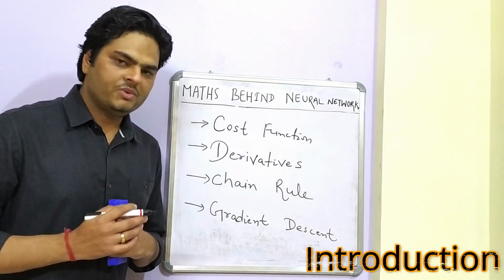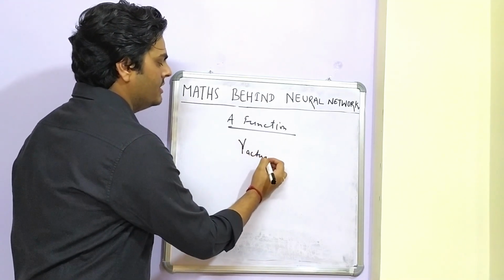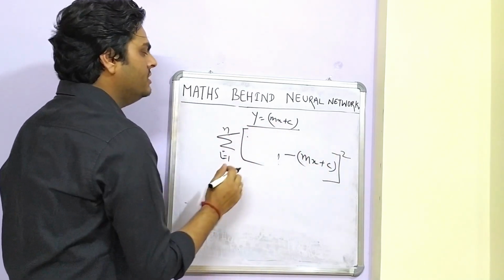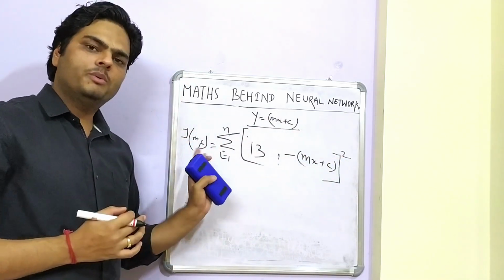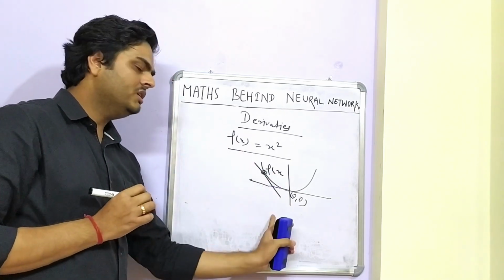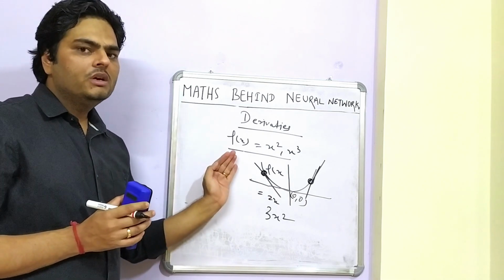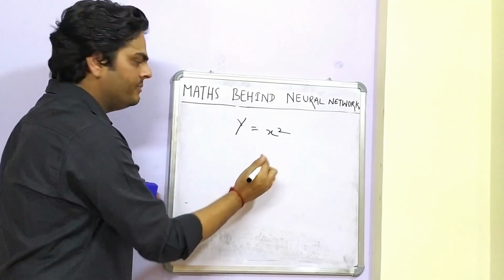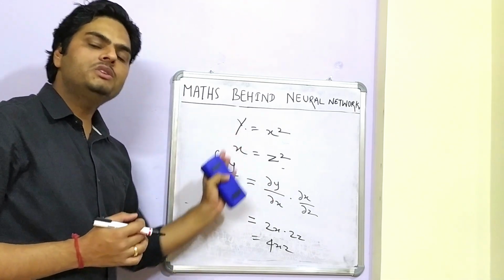Maths Behind Neural Network | Neural network must know mathematics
About this video:
In this video, I explain the most important mathematical concepts behind neural network.I explain about cost function , derivatives , partial derivatives, chain rule etc.Below questions are answered in this video:

1. What is Cost function in neural network?
2. What is derivative in neural network?
3. What is partial derivative in neural network?
4. What us chain rule for derivatives in neural network?
5. What is the use of derivatives in neural network?
6. What is mathematics behind neural network?